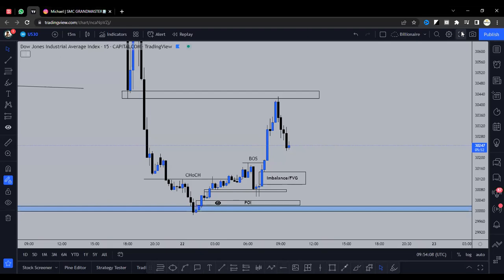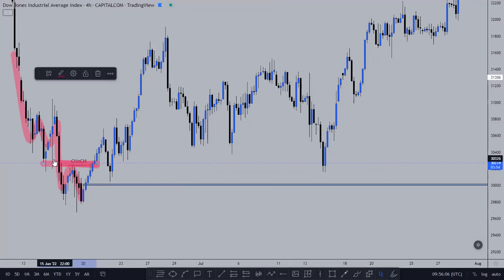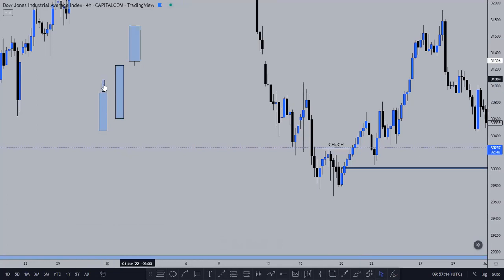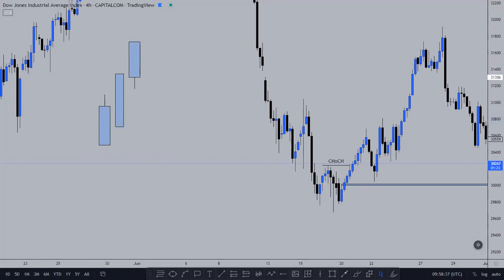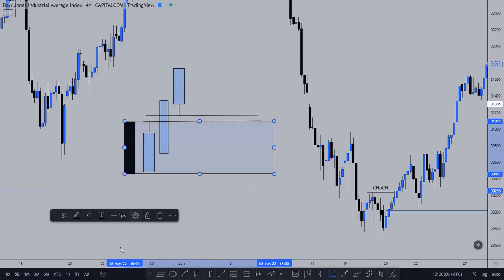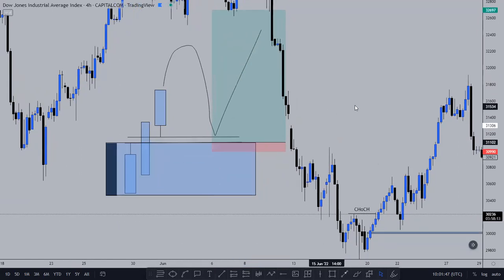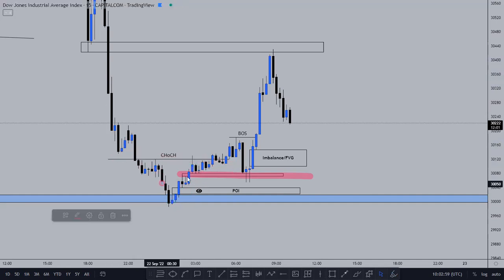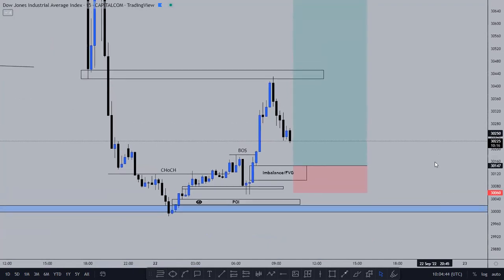how i Caught 300+ pips on US30 using FVG & IMBALANCE Technique (ICT SMART MONEY CONCEPTS Ep 3)